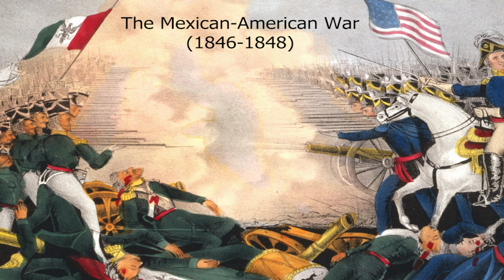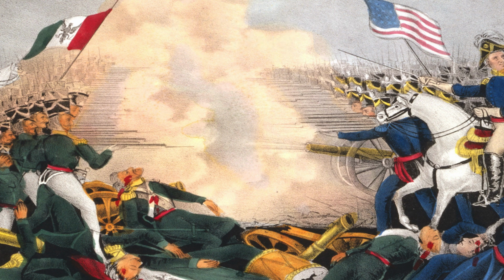"Borders Redrawn: The U.S. Expansion Era"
"Borders Redrawn: The U.S. Expansion Era" takes you on a captivating journey through one of the most transformative periods in American history. This documentary delves into the ambitious and often controversial expansion of the United States, from the Louisiana Purchase to the annexation of Hawaii. Discover how the nation's borders were redrawn through diplomacy, war, and strategic acquisitions, shaping the America we know today.

Explore the key events and figures that played pivotal roles in this era of growth, including President Thomas Jefferson, the Lewis and Clark Expedition, and the Mexican-American War. Uncover the impact of these expansions on Native American communities and the lasting legacy of Manifest Destiny.

Join us as we navigate the complex and compelling story of America's quest for territory, power, and identity. "Borders Redrawn: The U.S. Expansion Era" offers a thought-provoking look at the triumphs and tribulations of a nation on the rise.